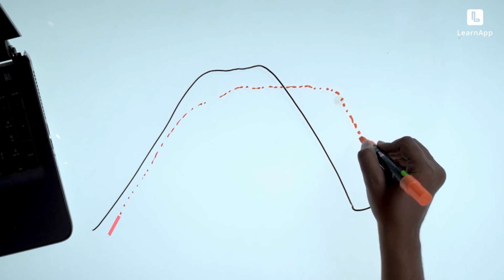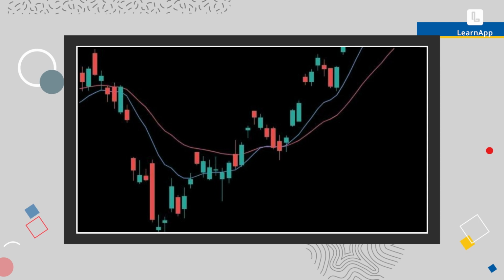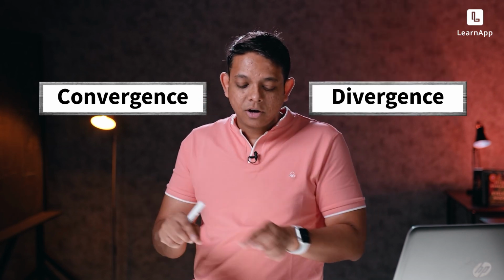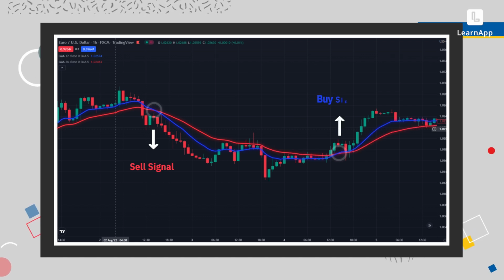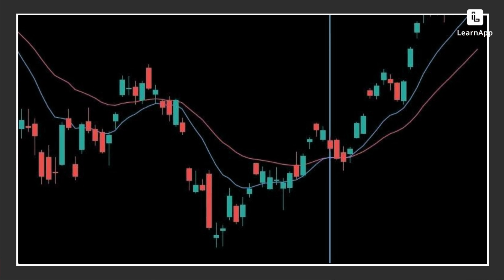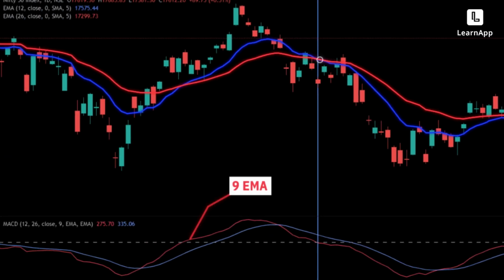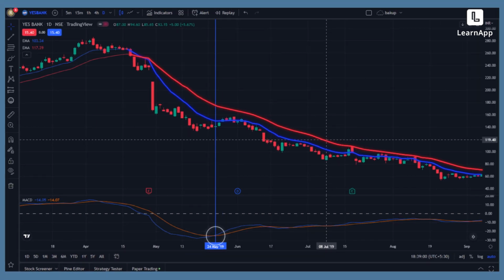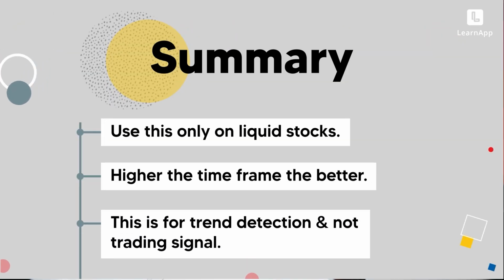Powerful Indicator Combo to Avoid Missing Trend Reversal Signals | LearnApp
One simple trick to get buy and sell signal in a trend reversal earlier 👇
Use these two indicator combinations.

00:00 Let's begin
00:34 How do moving averages work?
02: 34 How to use MACD & 9EMA to identify the trend?
06:28 Where this technique didn't work
07:16 Summary

A financial education platform to help you create wealth.
📚 250+ courses & classes on trading and investing taught by industry leaders
The first lesson of all courses is FREE.